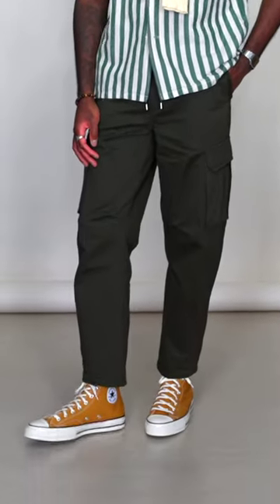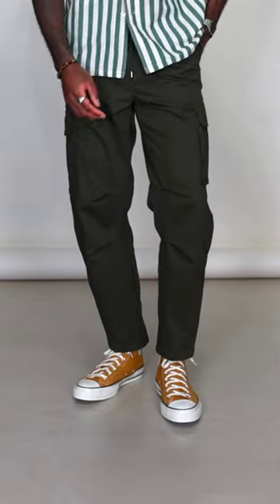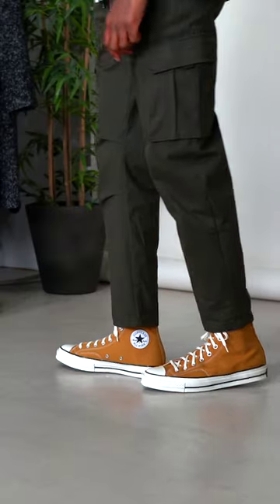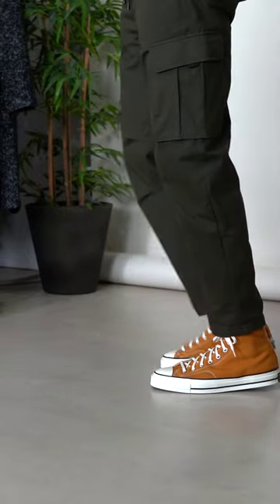Fall Outfit Styling - 9 of 10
MAILING ADDRESS:
Rio P.

📩 please email before sending.